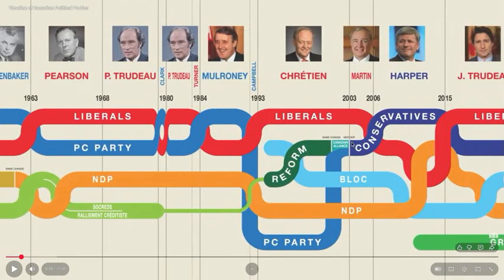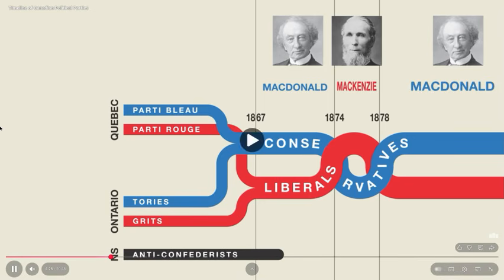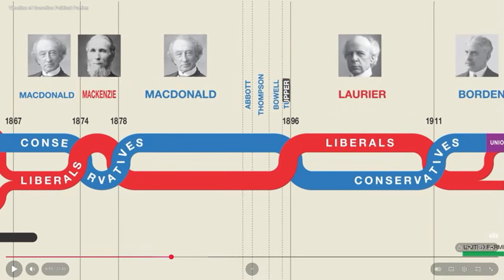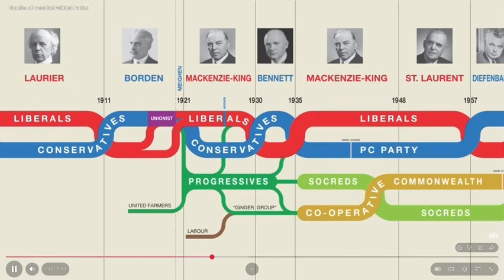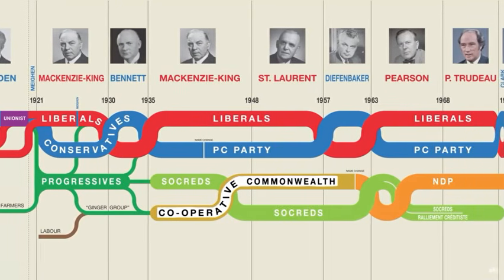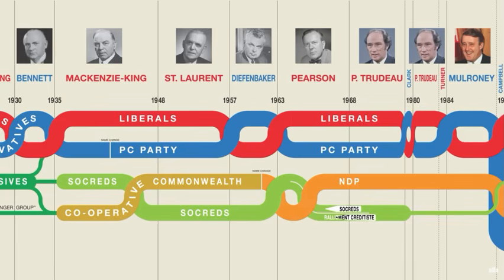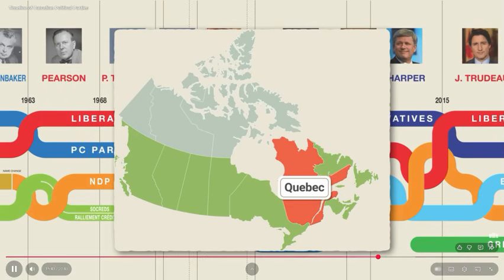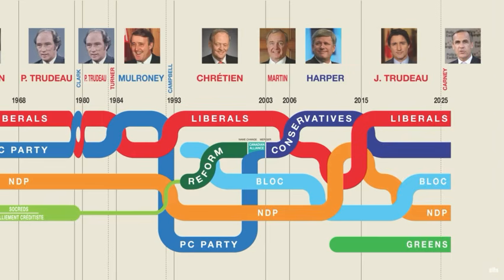Reacting to Timeline of Canadian Political Parties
Today, I step out of my comfort zone and do a reaction video to a Useful Charts video about the timeline of Canadian political parties.